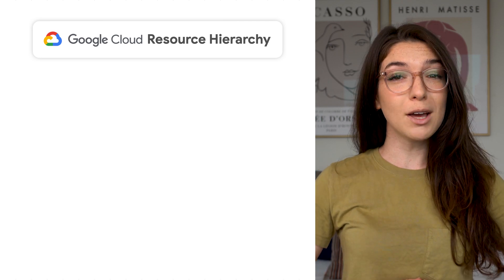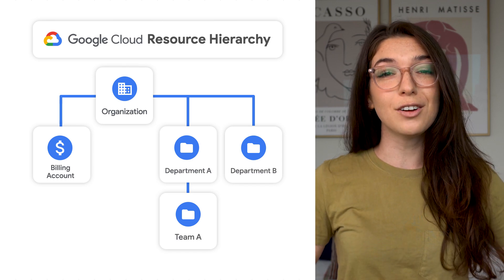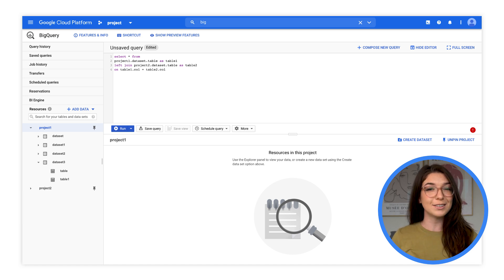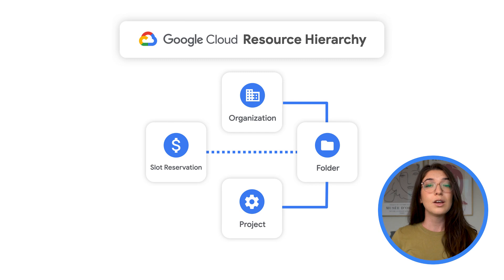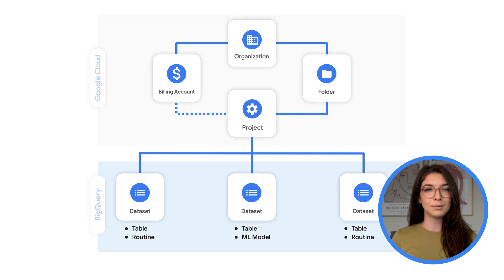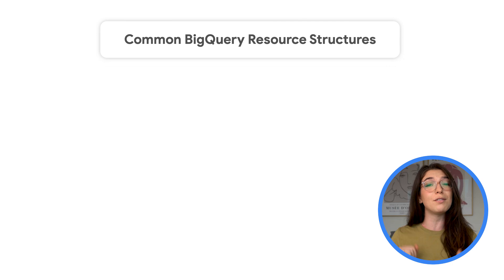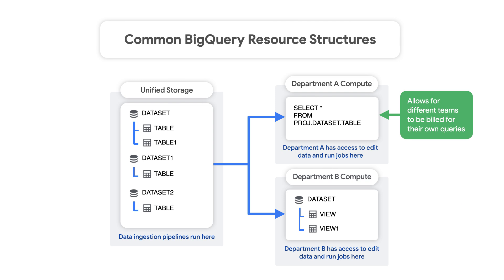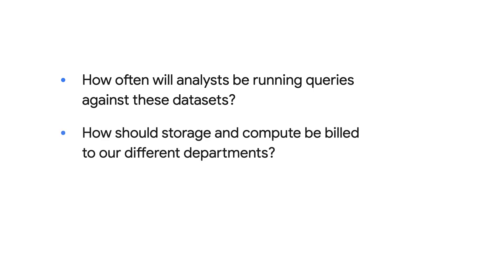How to structure your BigQuery resources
What are folders, projects, and datasets and how do they come together to support warehousing fundamentals like security and cost management? In this episode of BigQuery Spotlight, we’ll review the BigQuery resource model and how this resource hierarchy is reflected in the Cloud Console, where you’ll interact with and analyze your BigQuery data. Moreover, we’ll give you some helpful tips when it comes to structuring your own BigQuery resources. Watch to learn the best way to structure your BigQuery deployments!

Timestamps:
0:00 - Intro
0:34 - Google Cloud Resource Hierarchy review
2:13 - How resource hierarchy is reflected in the Cloud Console
3:04 - Pricing
3:50 - Model where resources specific to BigQuery
5:05 - Common BigQuery resource structures
7:02 - Recap and summary

Product: BigQuery, Cloud Console; fullname: Leigha Jarett;